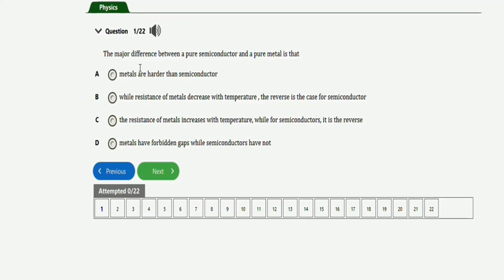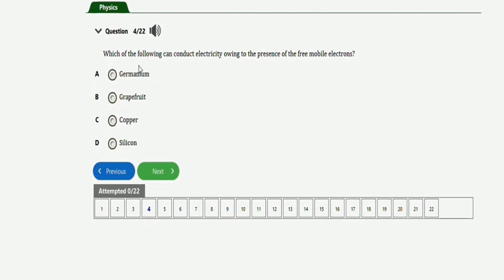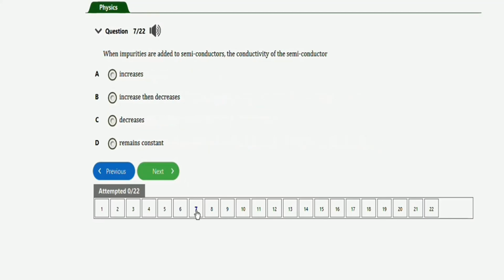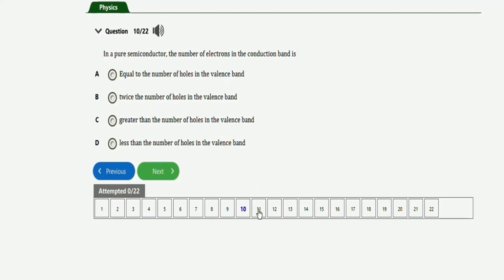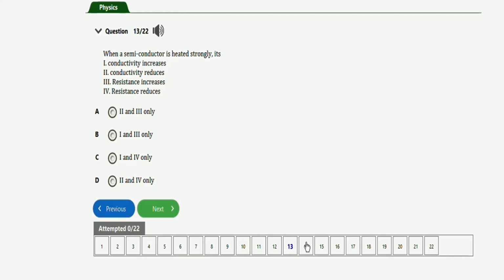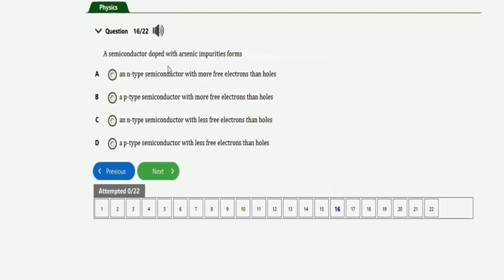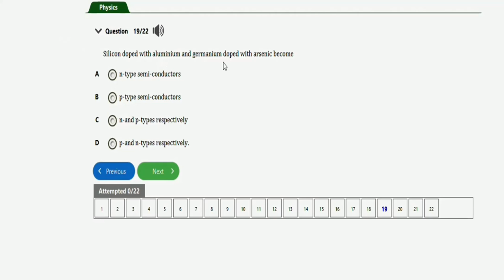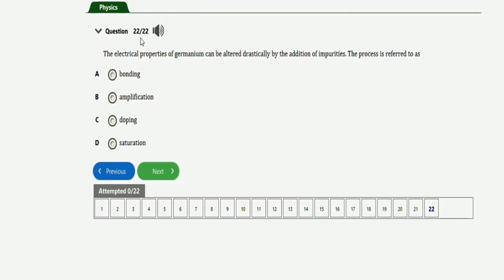JAMB Physics CBT Tutorial 2026 Questions On Semi-conductors, Metals & Insulators (Top 22)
JAMB Physics Likely Questions And Answers On Metals, Insulators And Semi-Conductors

Metals, insulators and semi-conductors are some of the basic problems in JAMB Physics.

In this JAMB physics tutorial video, I answered JAMB physics 22 questions on metals, insulators and semi-conductors.

This video is a definite guide to smashing questions on metals, insulators and semi-conductors  in JAMB physics.